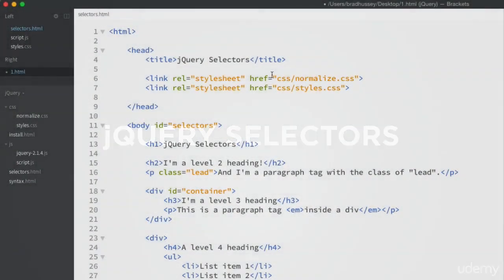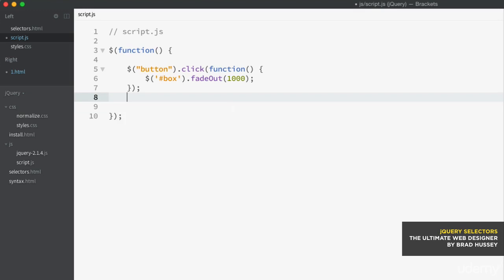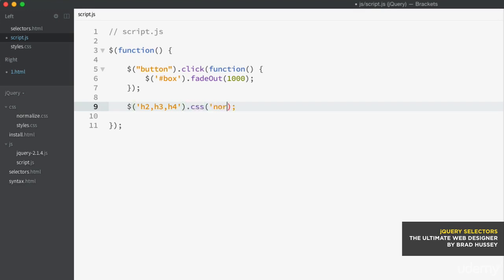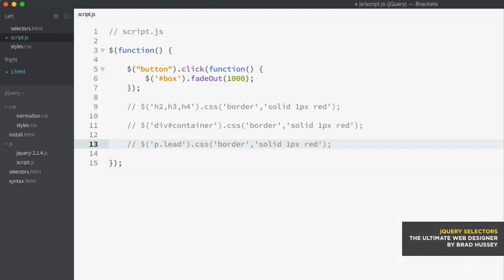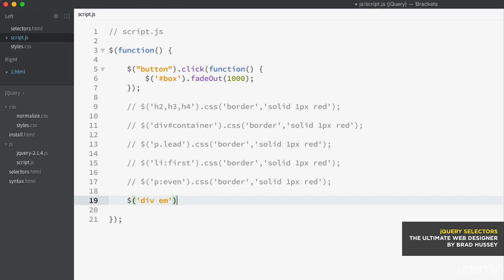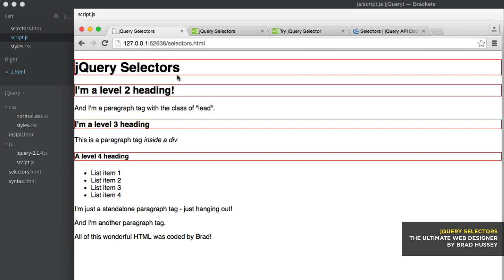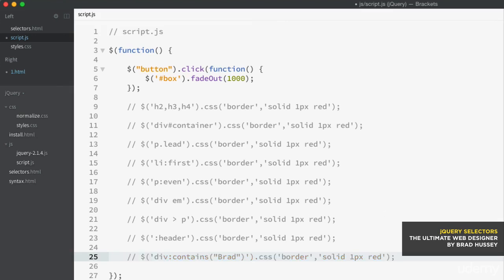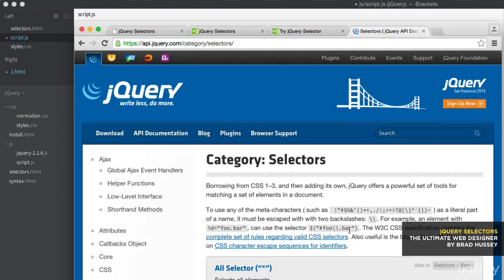123 jQuery Selectors